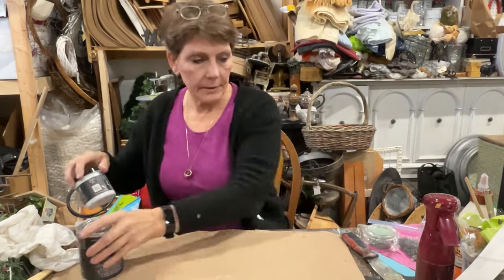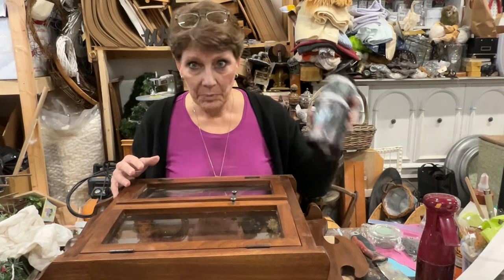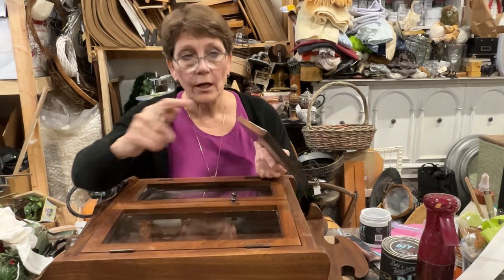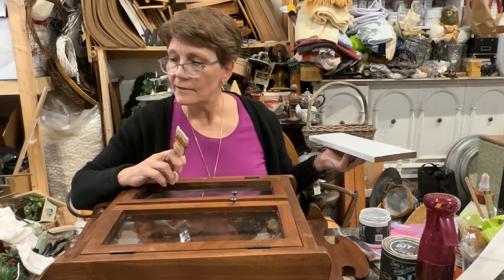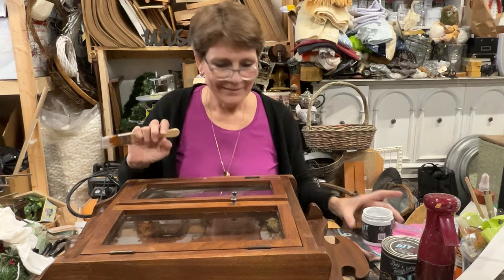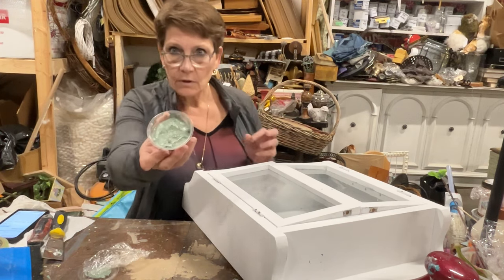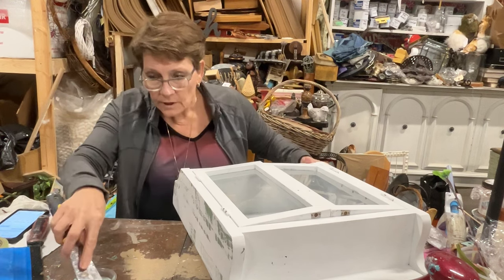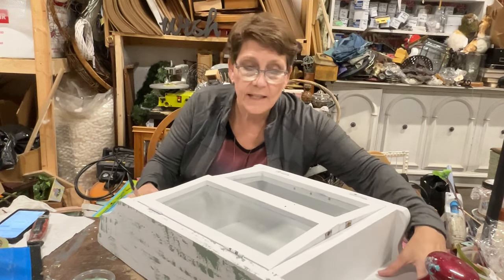Painted Makeover on a Hanging Wall Cabinet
A cute little makeover on a hanging wall cabinet using a little paint and an IOD Inlay.  If you haven't tried the inlays yet then here's a great example of a small project using them to get you started!  Given that you can reuse the sheets, they are more economical than you might think!

For the paint and products used, check out our We ship throughout Canada and the U.S.